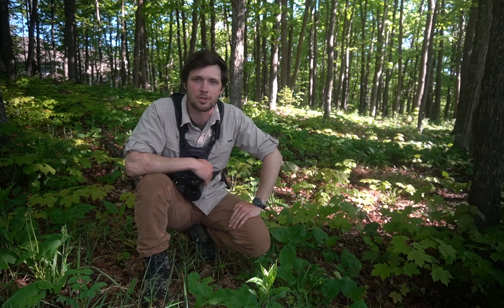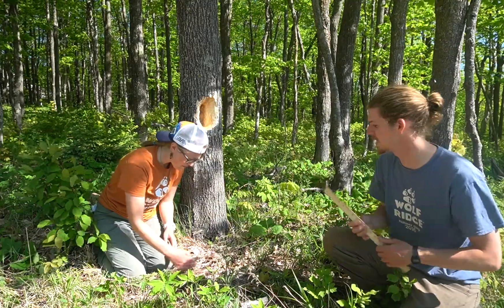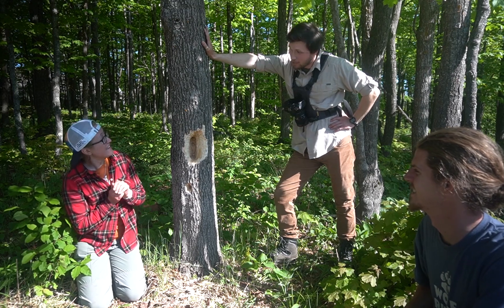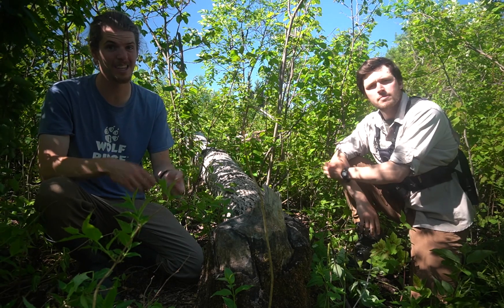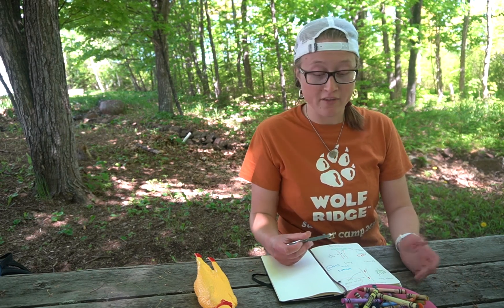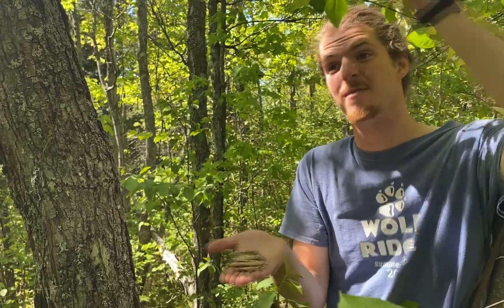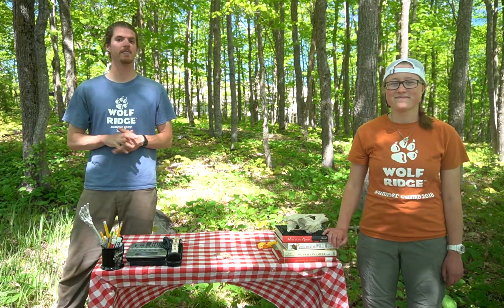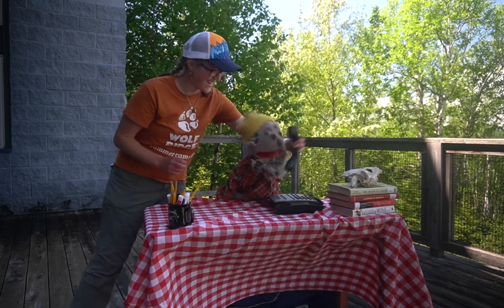Adventures in Learning Episode 10- Animal Signs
What can we learn about animal behavior from the evidence they leave behind? This week we'll try to learn what animal made a large hole in a maple tree. In order to investigate, we visit animal signs all over Wolf Ridge. Join us for this adventure, and don't forget to bring your powers of observation!

to view the Animal Signs lesson as a StoryMap (an online interactive presentation that guides the student through learning information with text, videos, photos, questions to ponder or research, links, and supporting graphics).

The entire curriculum for the Adventures in Learning Series can be found